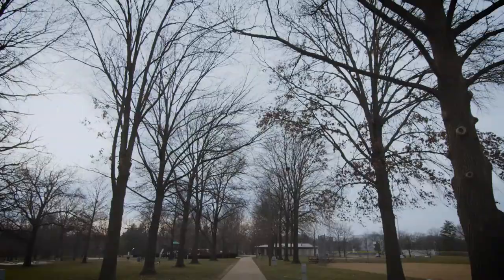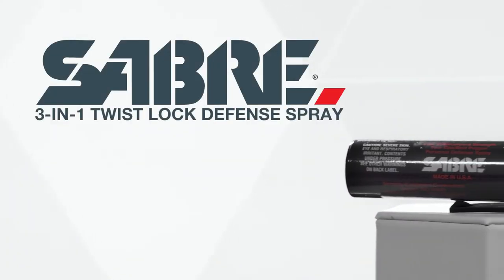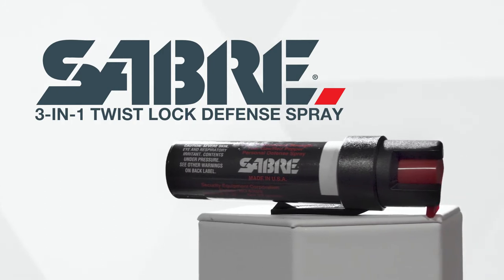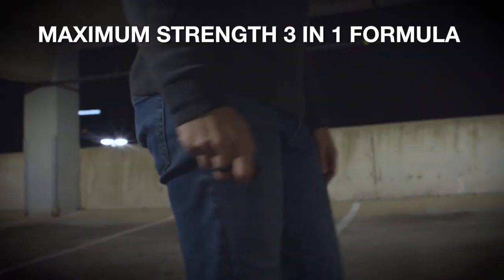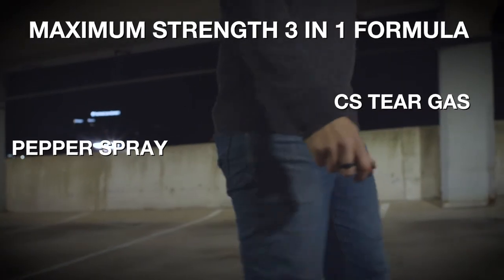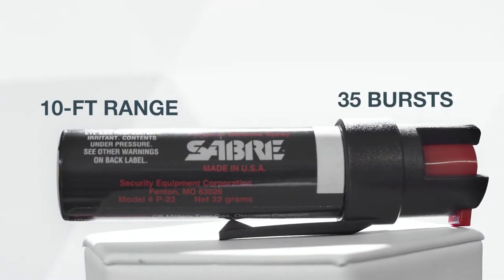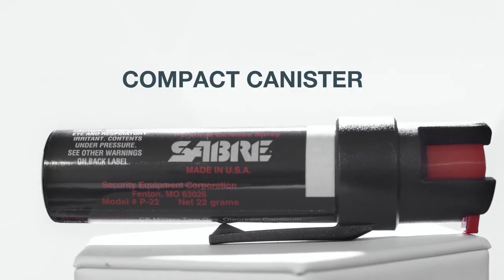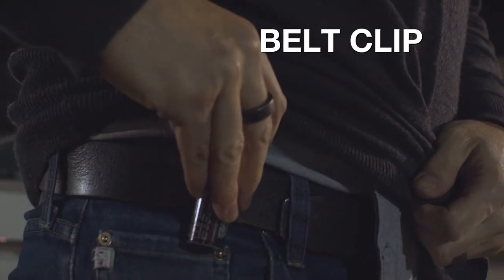SABRE 3-In-1 Defense Spray with Clip - Combines Pepper Spray, CS Tear Gas, and UV Marking Dye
SABRE 3-In1 Defense Spray's three-in-one defense formula combines pepper spray, CS tear gas, and UV marking dye. Chekc out the features of our most intense deterrent in this video.

About SABRE 3-In 1 Twist Lock Defense Spray with Clip:
The SABRE 3-In-1 Twist Lock Defense Spray with Clip provides maximum strength protection while being easy to carry and conceal. This 3-in-1 spray is our most intense deterrent, containing SABRE’s maximum strength pepper spray, CS military tear gas to heighten the pepper spray burn, and UV marking dye to help the authorities identify a suspect after they’ve been sprayed. This spray contains 35 bursts (5X the competition) for protection against multiple threats; it also has a 10-foot (3-meter) range for protection at a safe distance. For protection on the go, simply slide the clip onto a belt or clip it to the inside of a pocket or purse.

About SABRE:
As the #1 personal safety brand trusted by law enforcement and consumers worldwide, SABRE’s mission is to educate and empower consumers to feel safer in their everyday lives. Whether protection is needed on the go, venturing out on a hike, running errands, or going for a run – SABRE wants to help you Make It Safe®, no matter where you go, what you do, or where life takes you.

About our Formula:
With an industry exclusive in-house HPLC laboratory, only SABRE guarantees its maximum strength formulation in every canister to help give you peace of mind, certainty, reliability, and safety when you need it most. As the climate changes, so does the strength of red peppers and, with that, the effectiveness of pepper spray. That's why SABRE tests the levels of active ingredients at each stage of the manufacturing process - from dried pepper to produced spray - to guarantee heat levels every time.